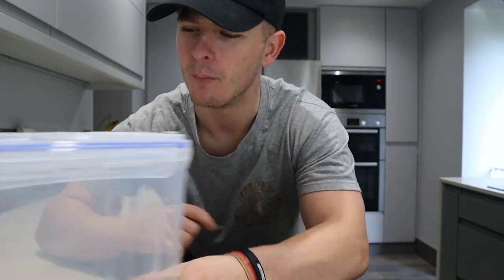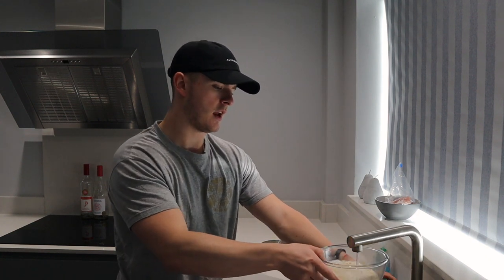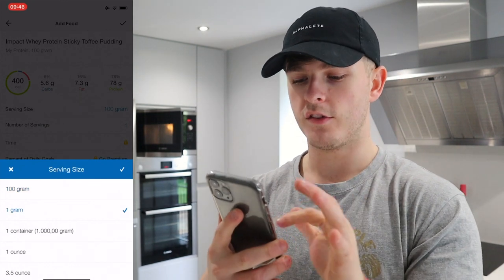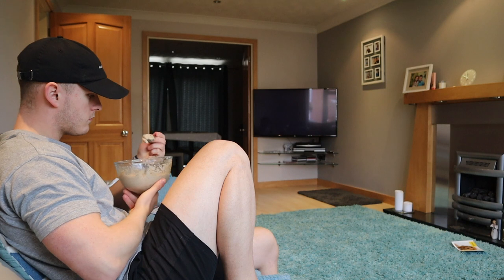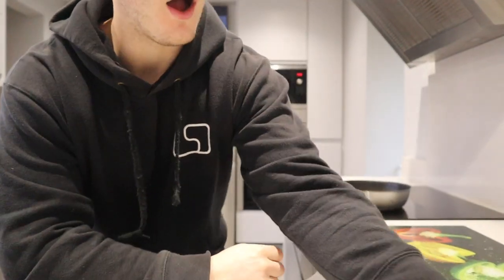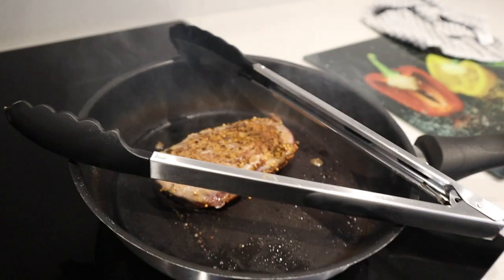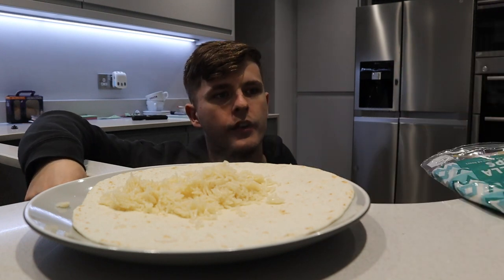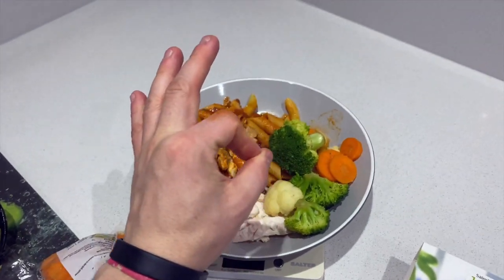Full Day Of Eating UNDER 2000 CALORIES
Under 2000 calories for todays full day of eating, as an "amateur bodybuilder" this is a ROUGH estimation of how I eat on a daily, sort of, not really, but you get the idea!
Code: LSJ TO SAVE 35%